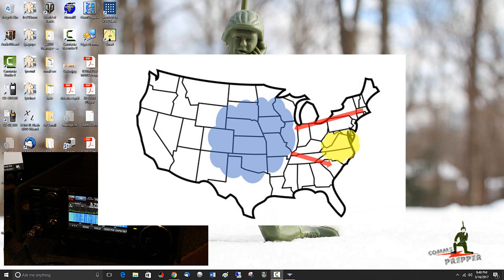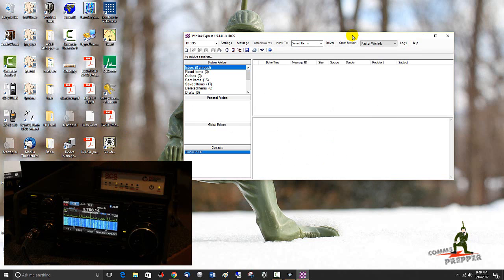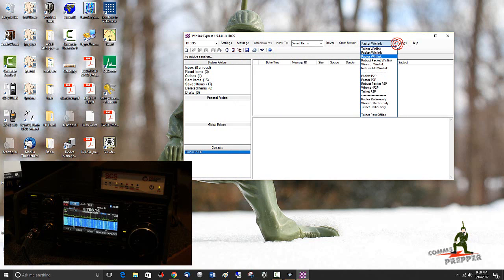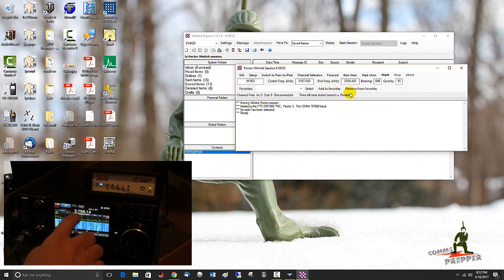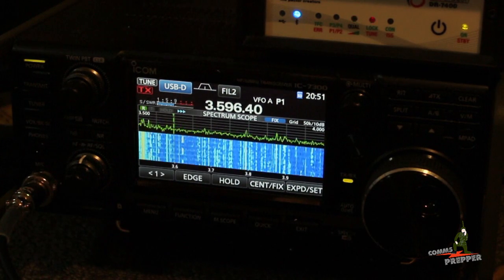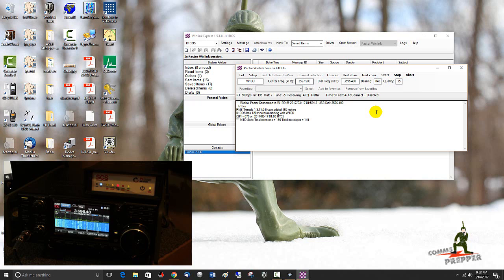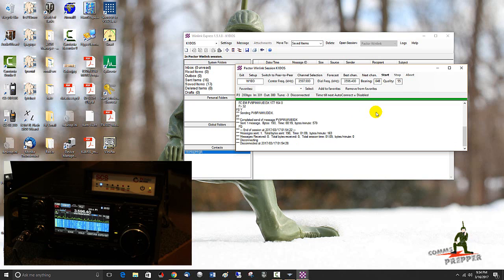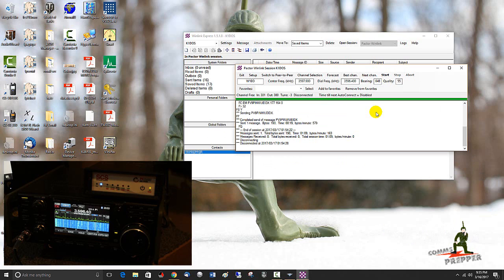Radio email useless. Really?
Short video showing how one can send an email with an HF radio (Icom IC-7300) and SCS Pactor modem.